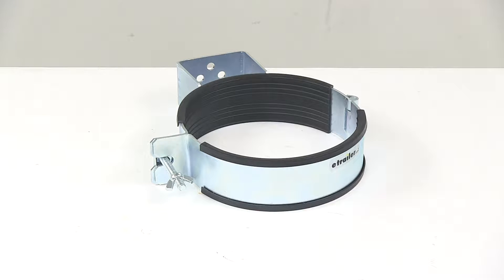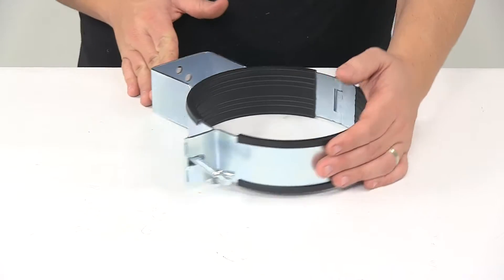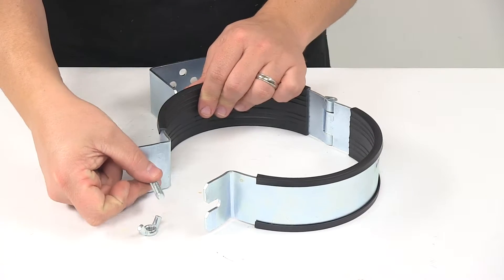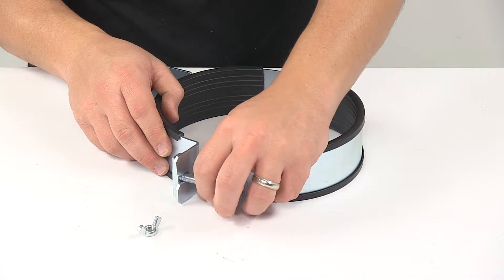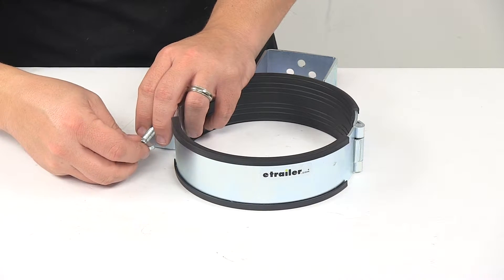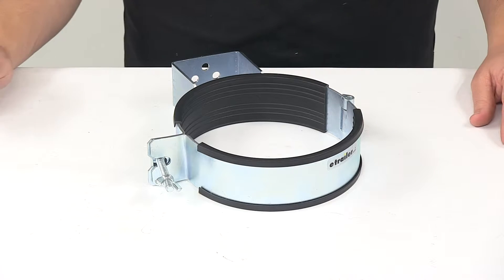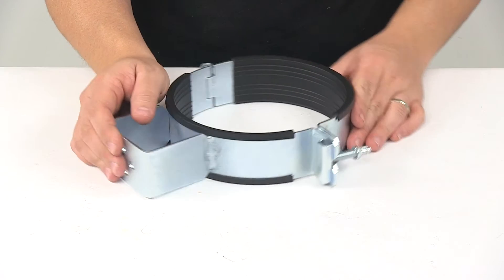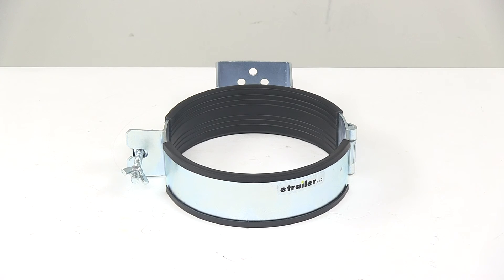etrailer | Fire Extinguisher or Acetylene Tank Holder for Vehicles Spec Review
Click for more info and reviews of this Buyers Products Trailer Cargo Organizers:

Speaker 1:          Today we're taking a look at the buyers products adjustable tank holder. This tank holder provides a secure location for your oxygen or settling tanks on your work vehicle.It's constructed from a corrosion resistant zinc-plated steel, and mounts to the interior of your vehicle. Mounting hardware not included, but it does have the bracket back here with the four mount hold design.A wingnut and hinge design allows for quick and easy access. You need to remove the wingnut from the bolt, and that bolt is fixed so you can pivot it a little bit to get it out of the way, but it does not remove from that holder. So that's in place, has the capture on the back of it, which is secured to the actual bend here of the holder.So you can open this up all the way, place your tank in, wrap it back around, feed the bolt through that area there. Again, it sits on a really nice hinge mechanism.

Makes it very easy to use and very easy to operate. Then you can take the included wingnut and thread it back onto the bolt here. Then you just tighten it down until you get everything nice and secure.Now the holder is lined with a rubber gasket to eliminate friction and noise while in motion. This is designed for tanks measuring 6.5 inches, to 7 1/4 inches in diameter. Mounting hardware not included.

Product's made in the USA. And the bracket measures about 3 1/4 inches, by 2 inches. The overall depth with it in the fully closed position, from the back of the bracket to the outermost point of the unit is about 10 1/4 inches. And from the edge of the clasp to the edge of the hinge right here, side to side, it gives us an overall width measurement of around 9 inches.That's gonna do it for today's look at the buyers products adjustable tank holder.